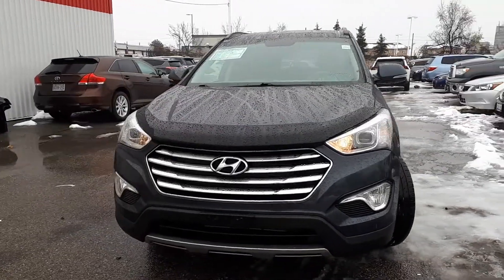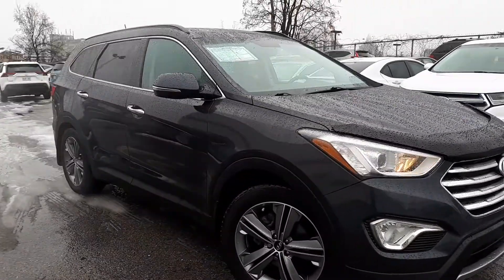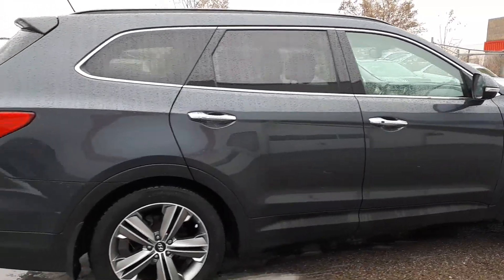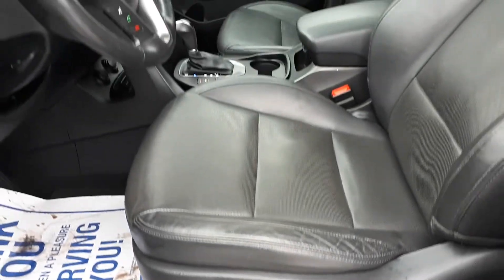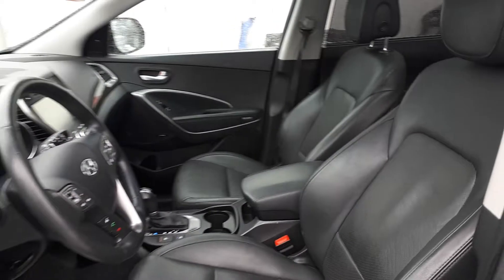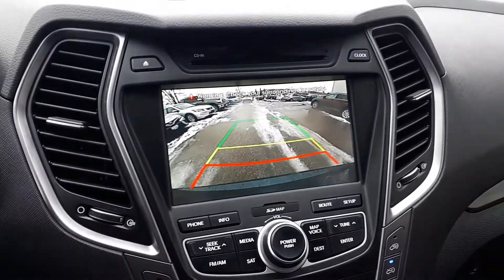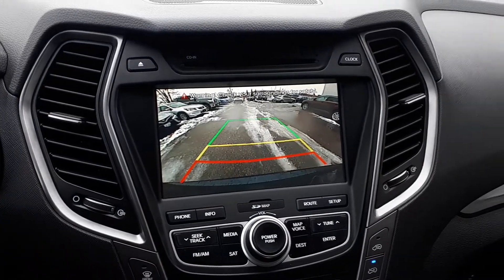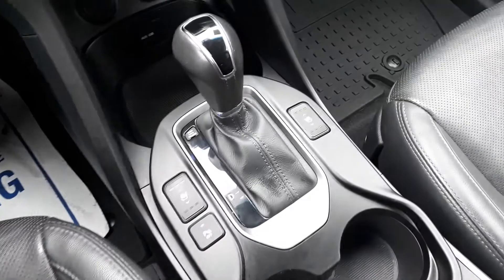2015 Hyundai Santa Fe XL Limited AWD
Pre Owned 2015 Hyundai Santa Fe XL Limited AWD at Brimell Toyota!